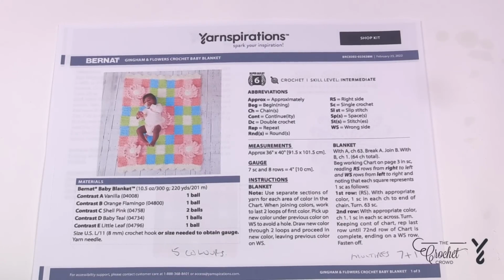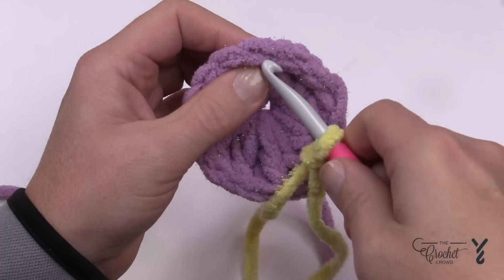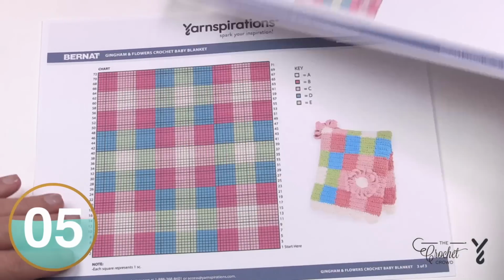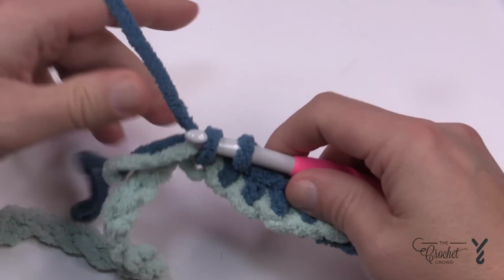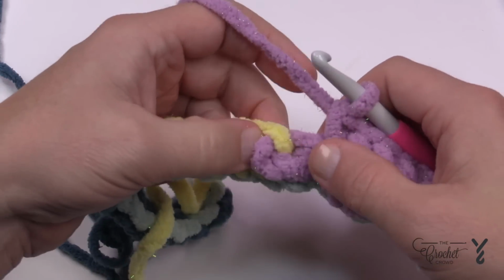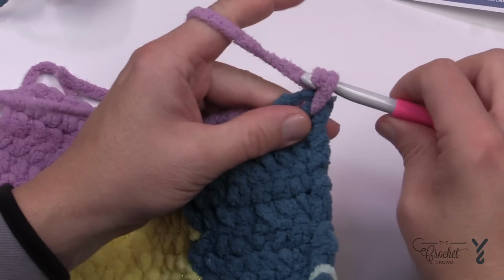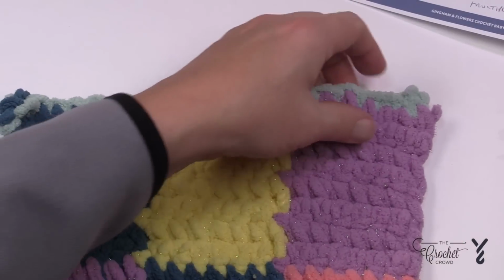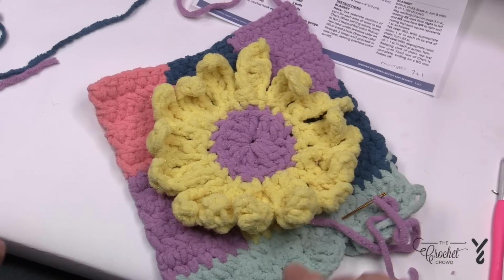How to Crochet Easy Gingham & Flowers Baby Blanket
The Crochet Gingham and Flowers Baby Blanket is ultra-soft and voted the best project of choices given to film up in a tutorial.

This baby blanket is completed like traditional graphghan work. I felt during filming that the Bernat Blanket O’Go format would be awesome for this as the O’Go can be split apart to work with smaller sections. I can see a concept like this being more random like patchwork.

The changing of the pattern is multiples of 7 + 1 but be careful as the extra chain 1 needs to be the first block colour that is used.

VIDEO CHAPTERS
0:00 Start
0:05 Pattern Overview
1:22 Flower Crochet Diagram
1:58 Beginning Chain
2:30 Rnd 1
4:29 How to Secure Tail Ends
5:38 Rnd 2 Petals
9:18 Final Flower
10:34 Gingham Baby Blanket Section
11:54 Blanket Graph and Yarn Ball Planning
14:30 Beginning Chain
16:31 Row 1
22:29 Avoid Tangles Tips
23:07 Row 2
25:38 Rows 3 to 7
27:19 Row 8 Strategy
29:19 Begin Next block section until done as shown on graph.
35:12 Edging Row 1
36:03 Edging Row 2
36:28 Edging Row 3
39:37 How to Sew on Flowers

PATTERN DETAILS
Project Size: 36" x 40"
Stitch Multiple is multiples of 7 chs + 1.
Hook Size on Pattern: 8 mm / L/11
Yarn In Pattern: Bernat Baby Blanket
For Teaching Purposes: I am showing same hook and yarn. My yarn is the Bernat Baby Blanket Sparkle edition.